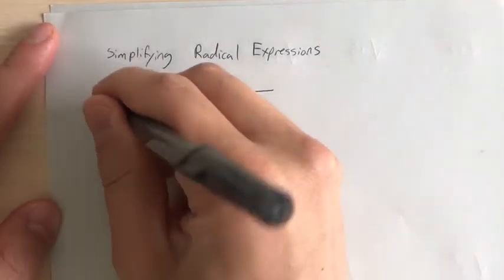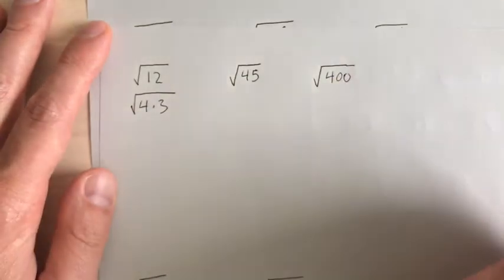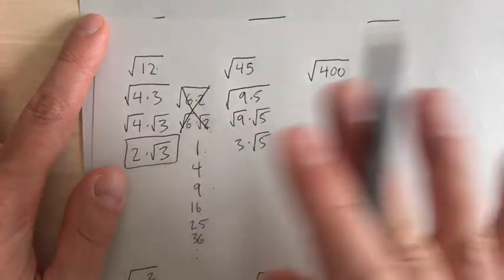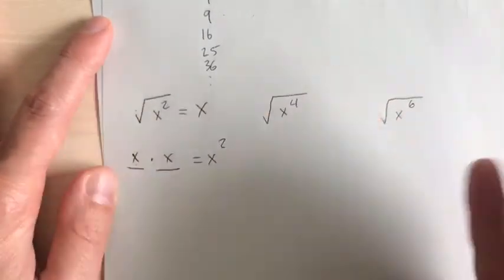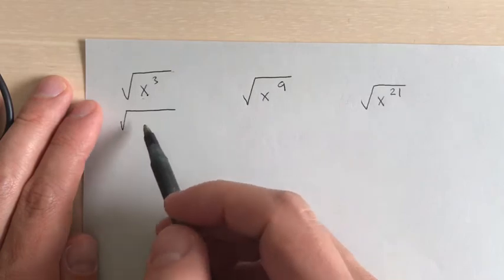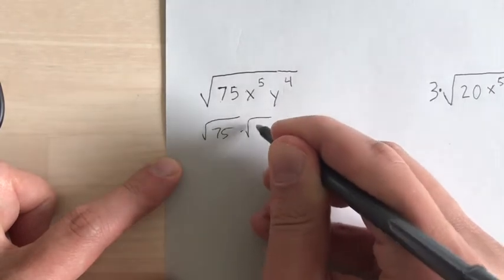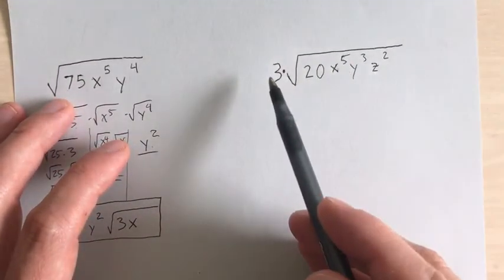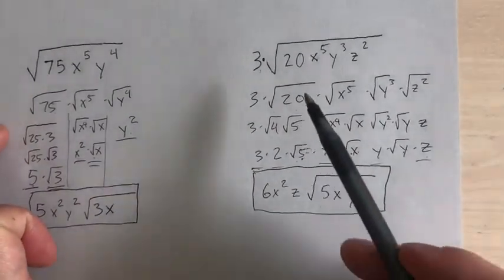Simplifying Radical Expressions